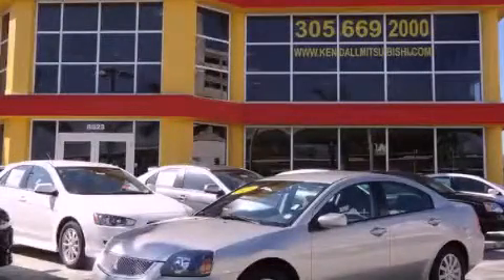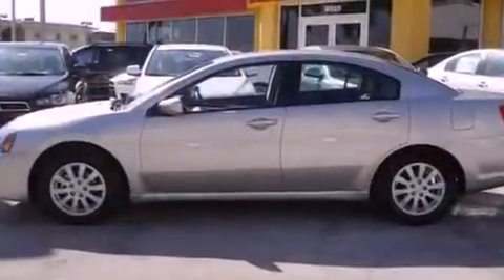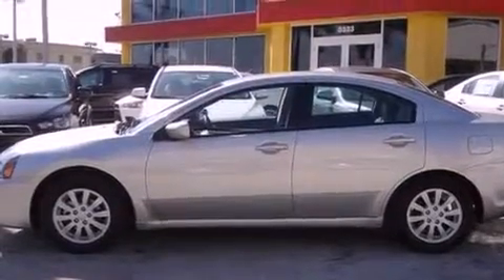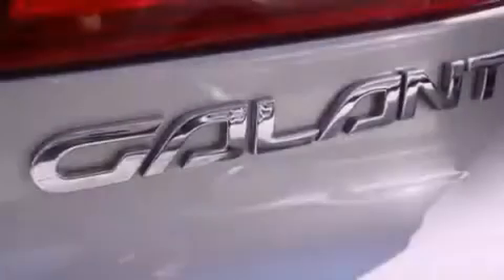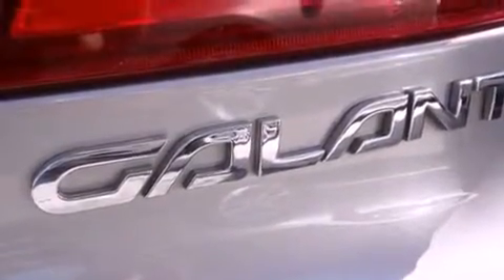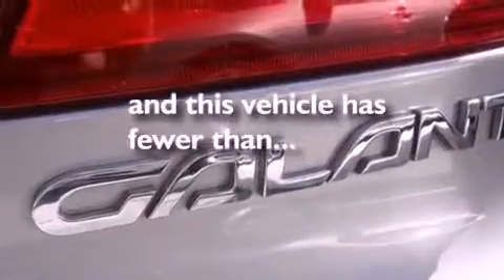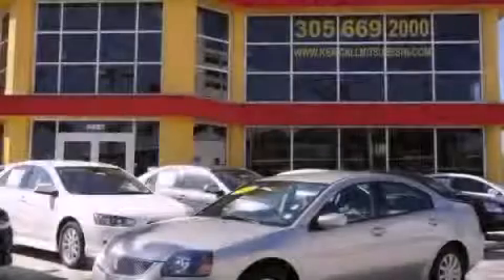2011 Mitsubishi Galant Miami FL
Year : 2011
 Make : Mitsubishi
 Model : Galant
 Engine : sohv mivec i-4
 Trans . : automatic
 Exterior : silver
 Miles : 31,992
 Interior : silver

 Lehman Mazda

 2011 Mitsubishi Galant Miami FL